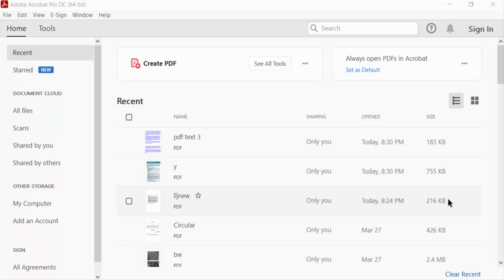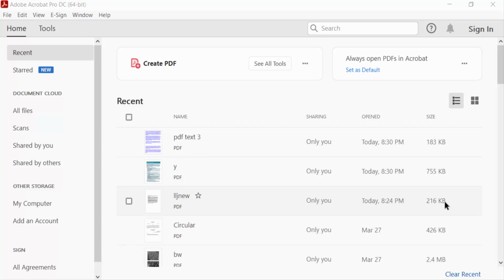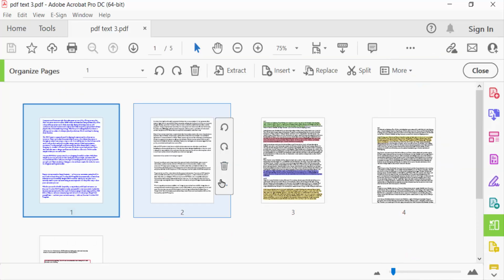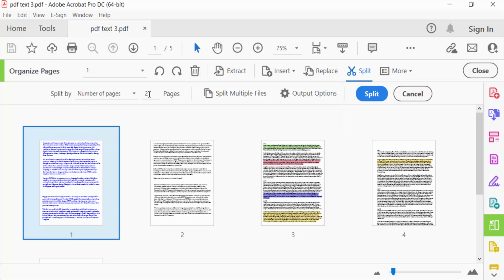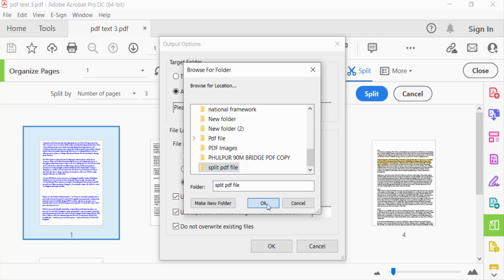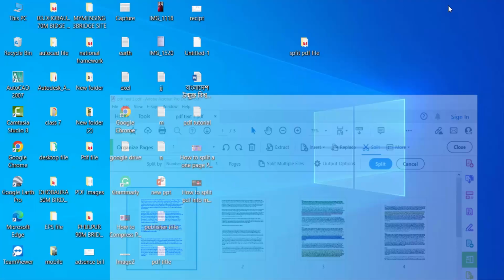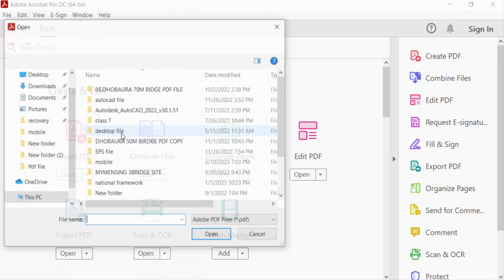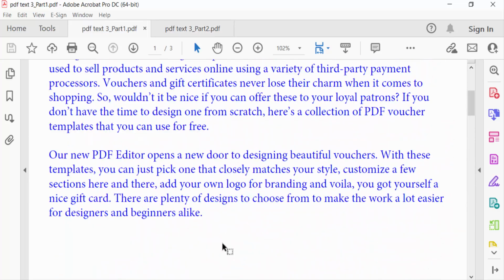How to split a one page PDF into multiple pages using Adobe Acrobat Pro DC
Hello everyone, Today I will show you, How to split a one page PDF into multiple pages using Adobe Acrobat Pro DC.